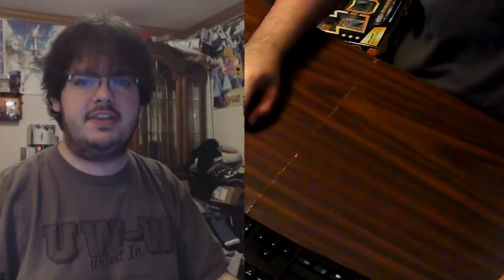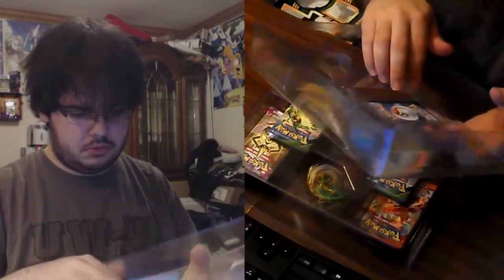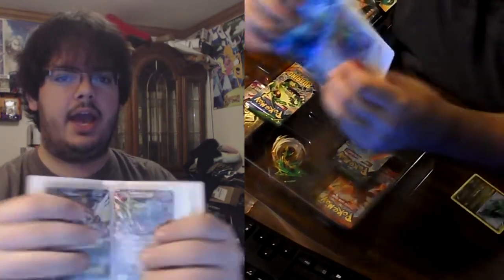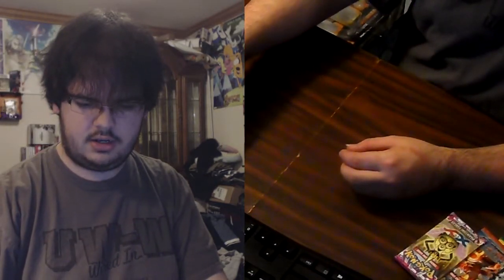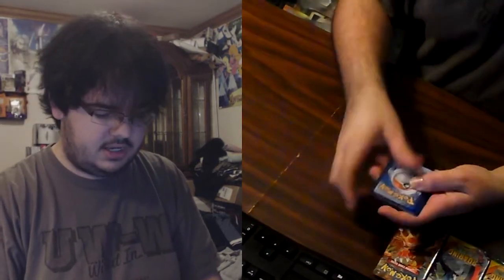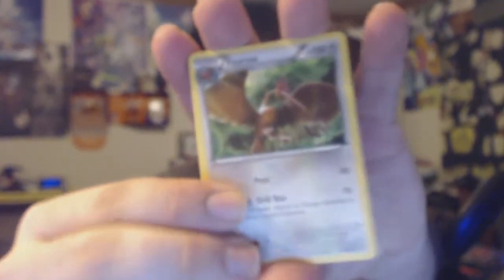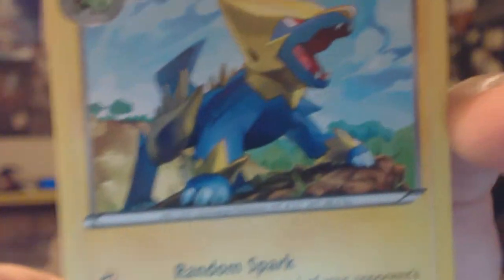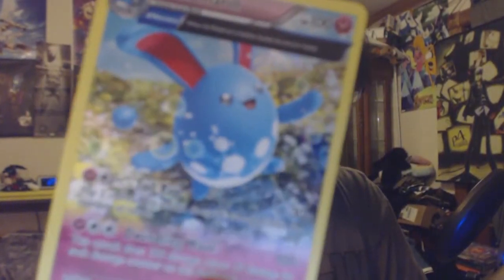Mega Rayquaza Collection Unboxing! - Pokemon TCG Opening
Today we unbox the Mega Rayquaza Collection Box!!

Will we see that EX-hype? That Full Art glory? Find out now!

NAMES WHEN I'M GAMING

•Playstation Network: FlamingFlarez
•Xbox Live: FlamingFlarez
•Miiverse NNID: DaFlarez/MajinFlarez